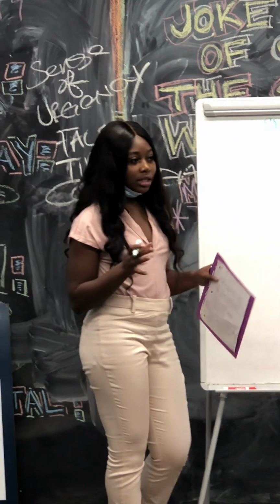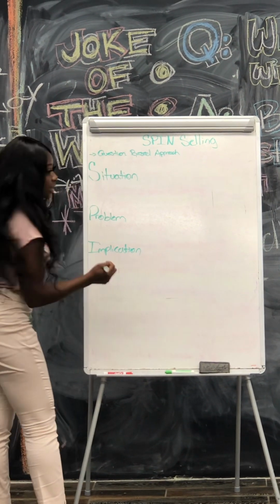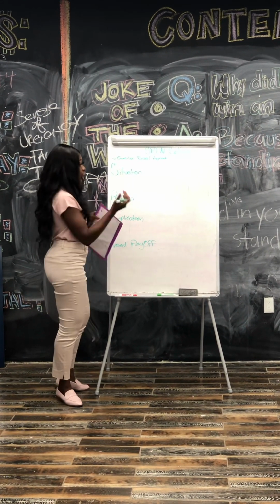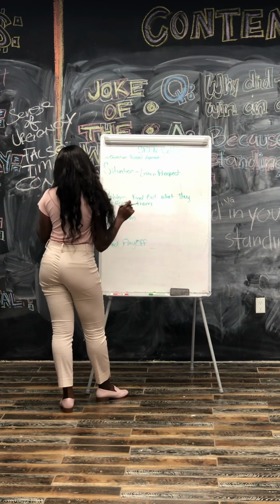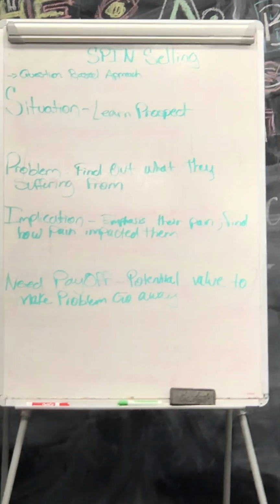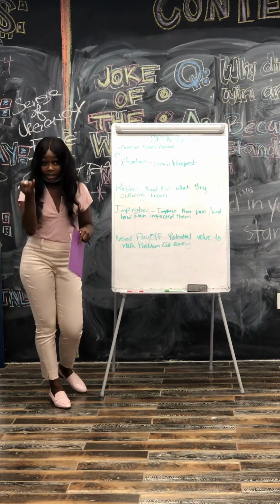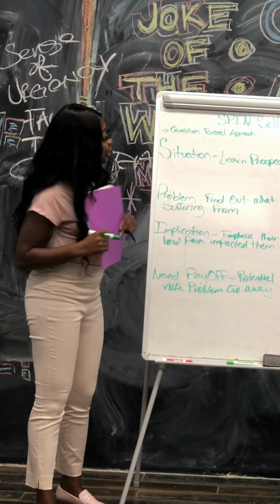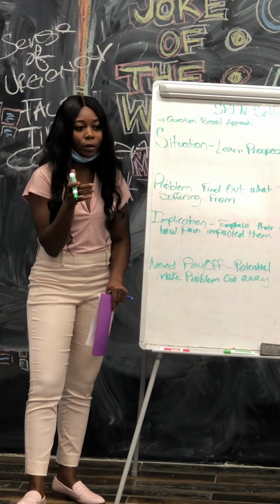SPIN selling technique (Door To Door)